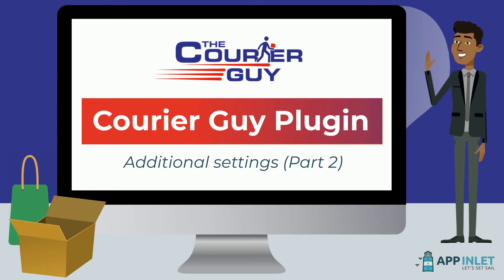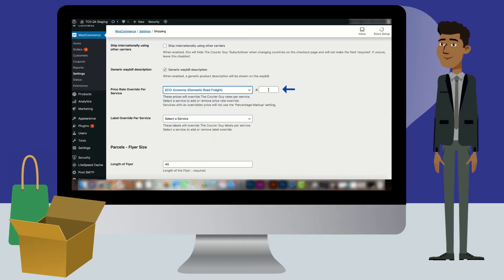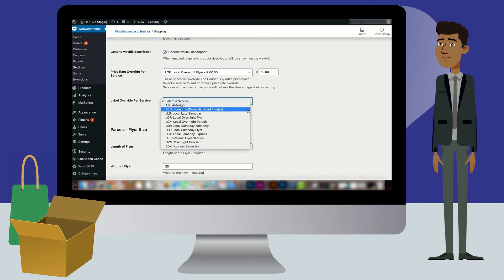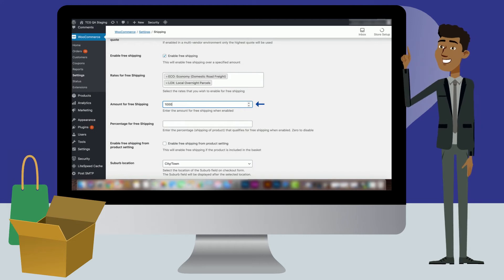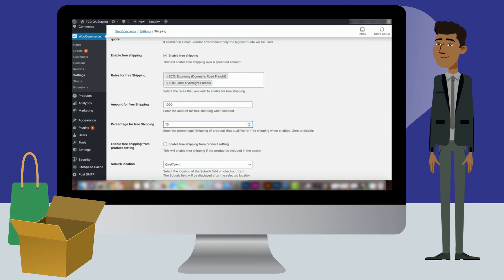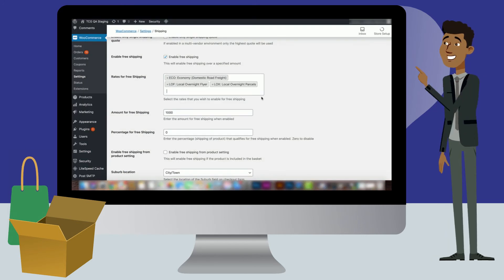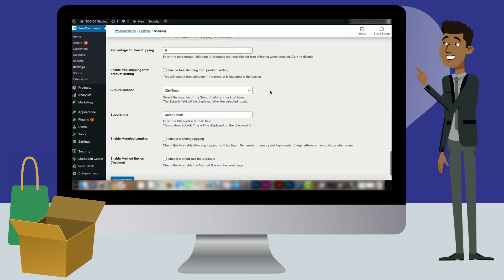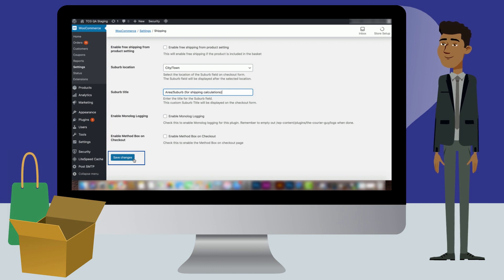(Old) The Courier Guy plugin - Step 6 (Additional settings part 2)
In this video, we cover the last few settings that can be added with your Courier Guy Plugin. These include:
- Price rate override per service
- Label override per service
- Suburb location
- Suburb title

Instructions:
1) First is the 'price rate override per service' setting. You will use this option if you want to set fixed shipping fees for all orders regardless of size, to specific delivery options.
2) Select the delivery option you want to have the fixed price on, and add in the new price. Repeat this step on all delivery options that are applicable.
3) Once you have done this, your new prices will appear next to their delivery options in the 'price rate override per service' drop down.
4) If you want to change a generic delivery service option name with one of your choosing, select the 'label override per service' option.
5) For example, if you mainly use the Economy delivery service, you can select it in the drop down and rename it to 'standard shipping'. Once you are done, these new names will appear next to the previous one's in the drop down.
9) For example, if your courier fee is R100, and you have set the percentage to 10%, and an order totals R1000 or more, shipping will be free.
10) If you want this setting to be disabled, set the percentage to zero.
12) Once selected, you free delivery options will appear in grey boxes.
13) This setting can be used if you are wanting to offer free standard shipping, but still charge a shipping fee for other options such as overnight express.
14) Lastly, you will need to configure your suburb location and suburb title settings. The suburb location setting will determine where this field will appear on the checkout page.
15) Select an option in the drop down, for example country. Whichever option you select, the area or suburb field will appear underneath this on the checkout page.
16) The suburb title will normally be called area or suburb. It is recommended to have the phrase: 'for shipping calculations' in brackets next to this.
17) Once you are done configuring all of your settings, click on the save changes button.

For more information on The Courier Guy plugin, contact App Inlet